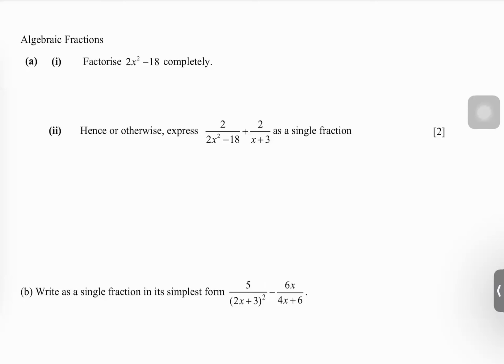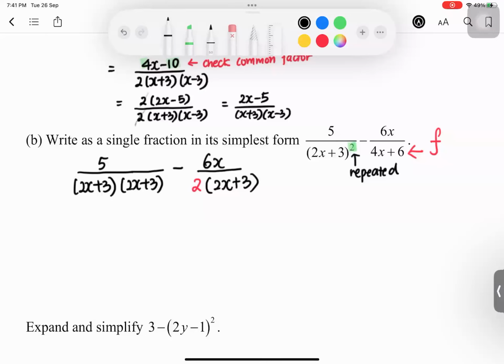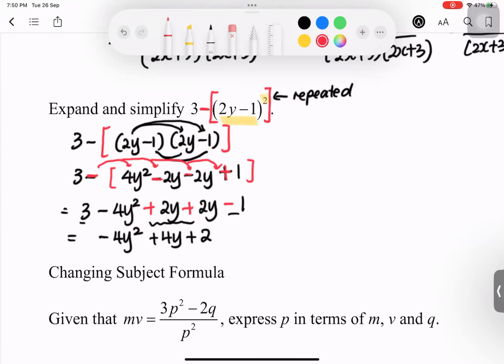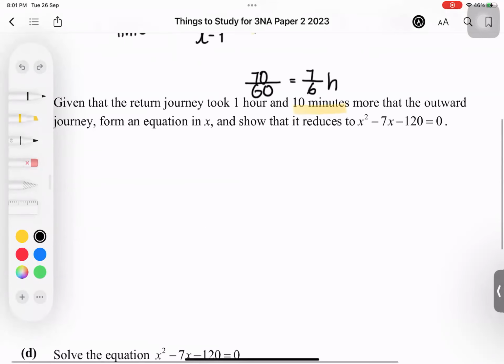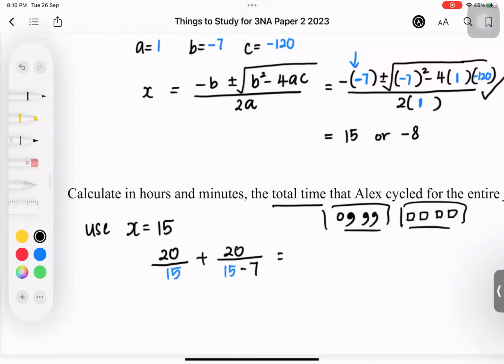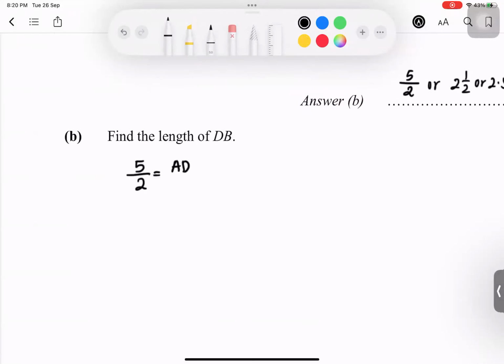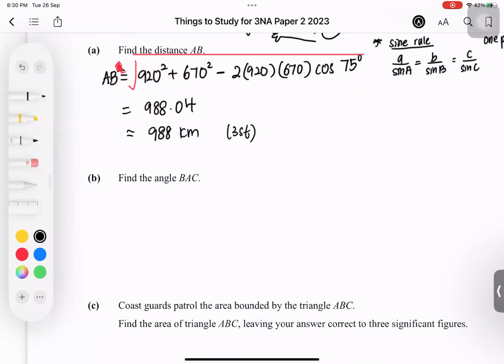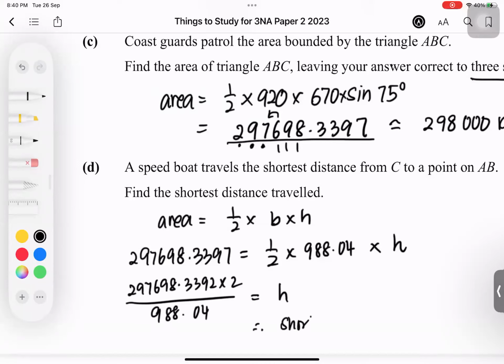3G2 Things to Study for EOY P2 2023 Part 2